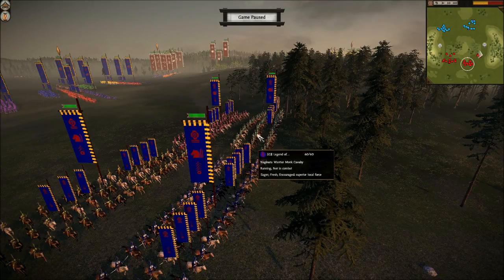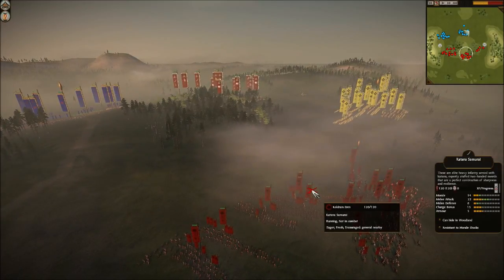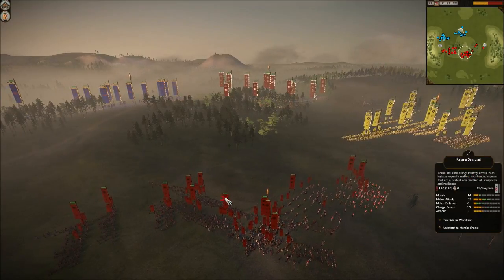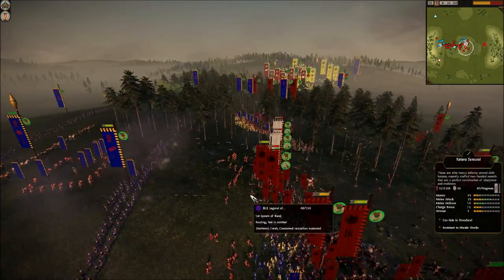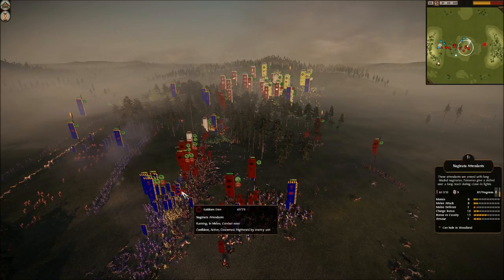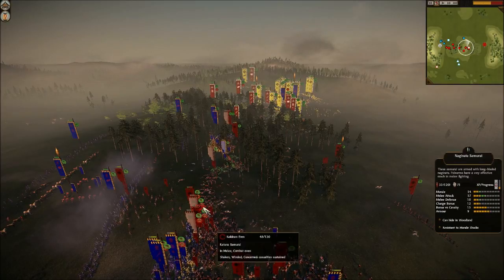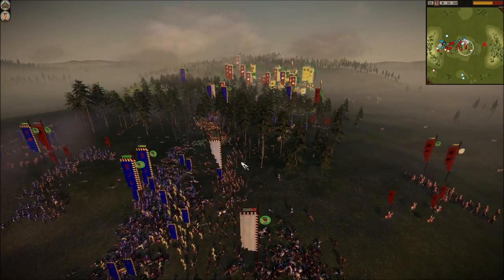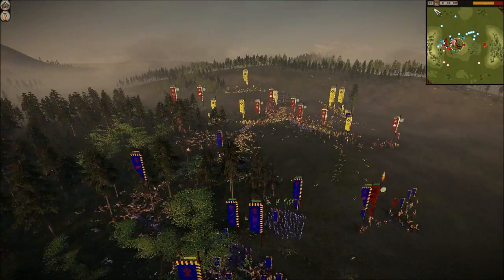Total War Shogun 2 HD Online Commentary Battle #27 2v2 GERUDO vs CdC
Katana Cav are sweet! use one today!